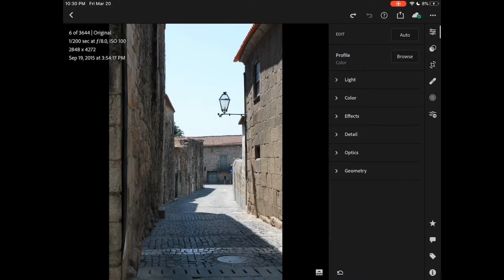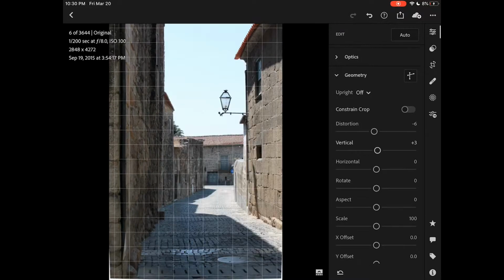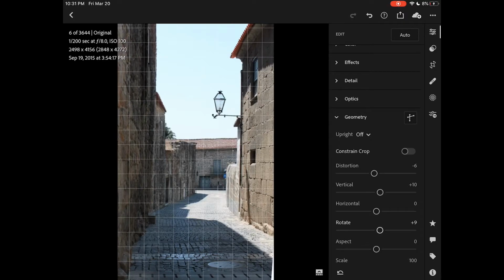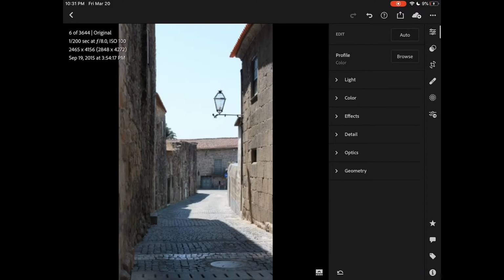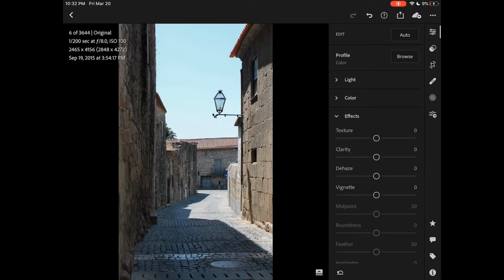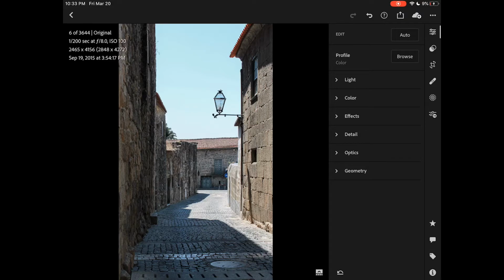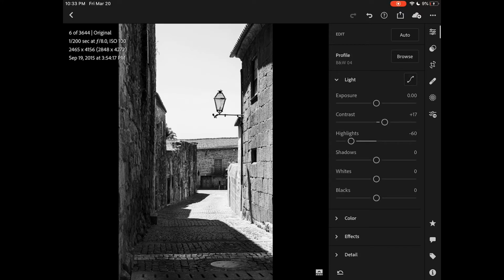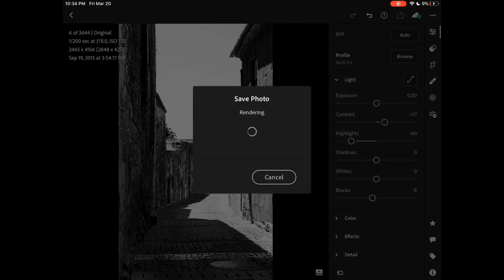Distortion and Perspective Correction - Lightroom for iPad